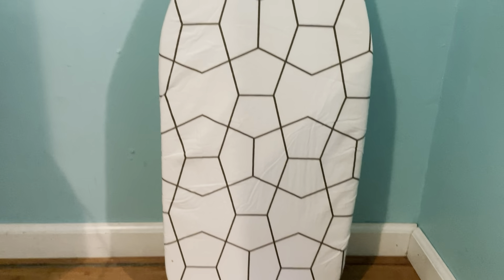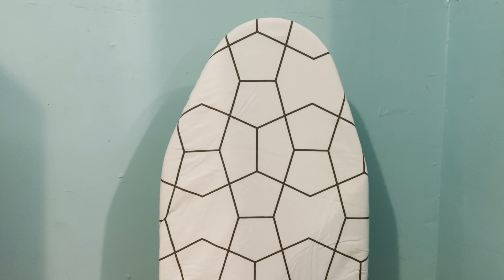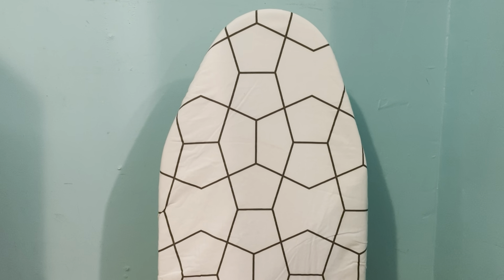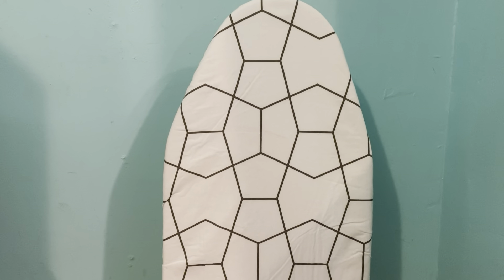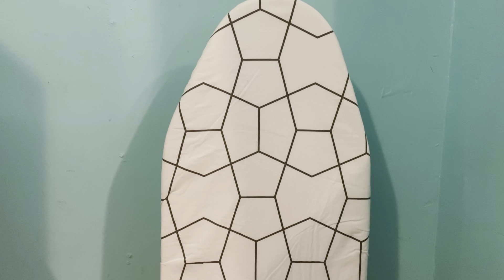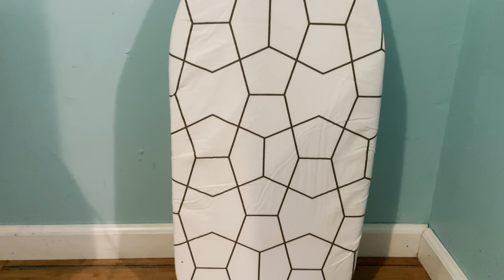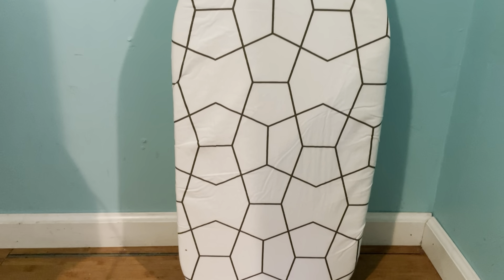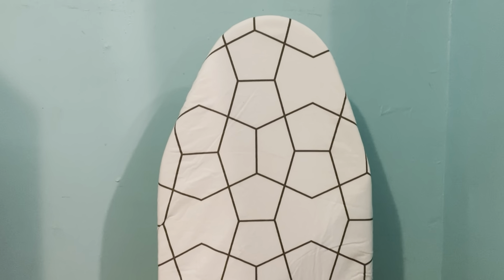✅ SheeChung Small Tabletop Ironing Board - Heavy Duty Ironing Board 🔴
SheeChung Small Tabletop Ironing Board - Heavy Duty Ironing Board with Mesh Metal Base & 100% Cotton Cover,Hook for Hanging,Portable Folding Mini Iron Board for Sewing, Craft Room, Household, Dorm
About this product:

The SheeChung Small Tabletop Ironing Board is a compact and portable ironing board designed for smaller spaces or for those who prefer a tabletop ironing surface. It is built with durability and convenience in mind.
The ironing board features a sturdy and stable frame, allowing for smooth and efficient ironing. The tabletop design makes it easy to set up on any flat surface, such as a table or countertop. It is suitable for use in apartments, dorm rooms, RVs, or any space where a full-sized ironing board may not be practical.